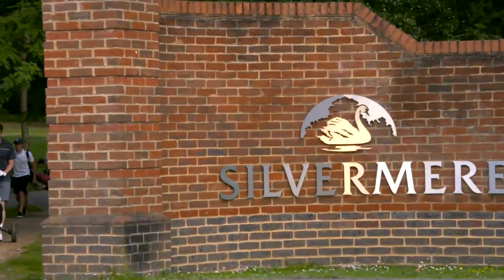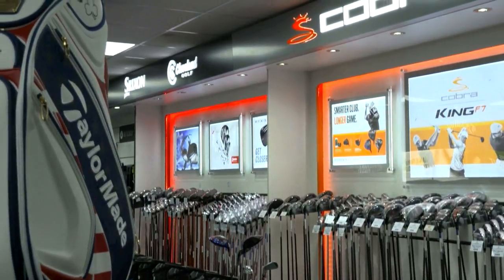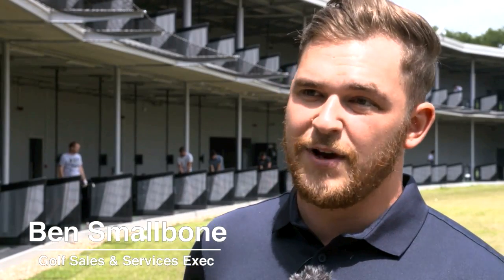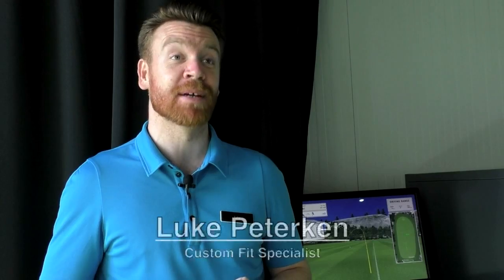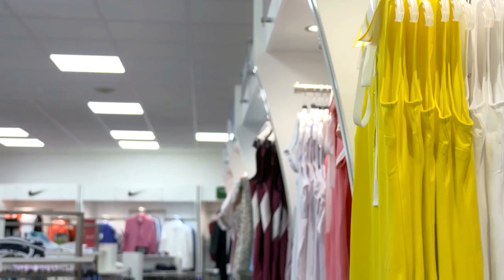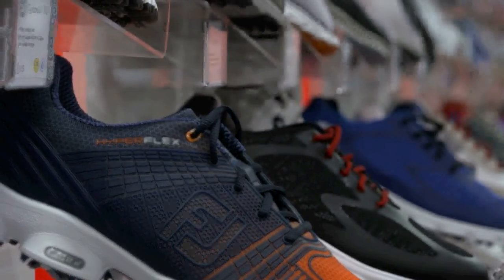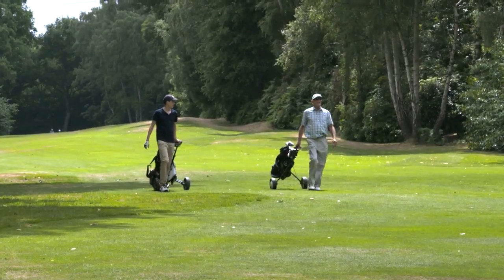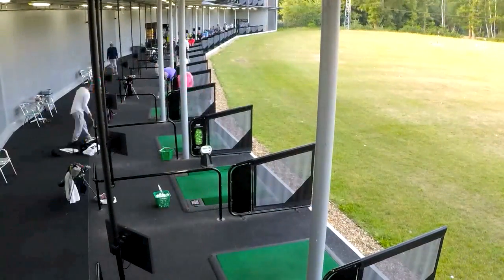Behind The Scenes At Silvermere - Europe's Busiest Golf Club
► Watch as Golf Monthly's Jeremy Ellwood goes behind the scenes at Silvermere Golf and Leisure near Weybridge in South London, which has an 18 hole golf course as well as a two tier driving range, short game areas, four custom fitting studios and one of Europe's busiest retail shops, among much more